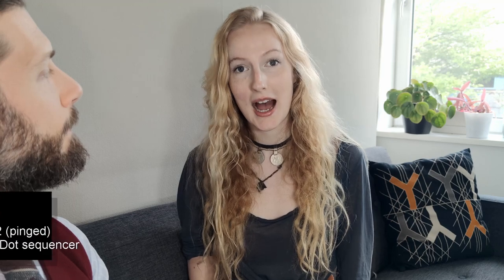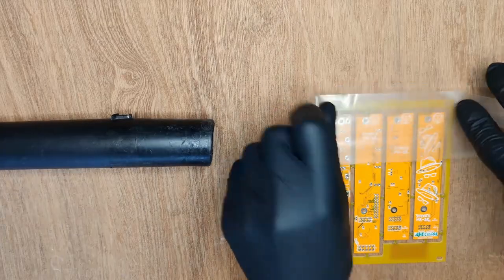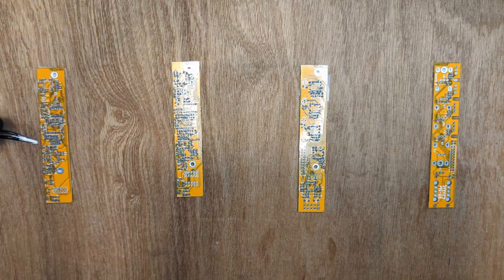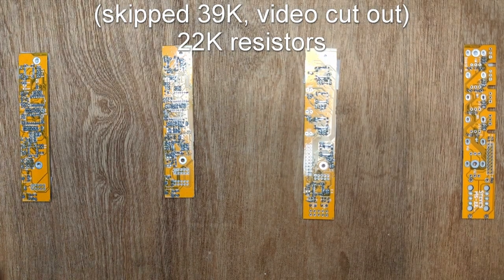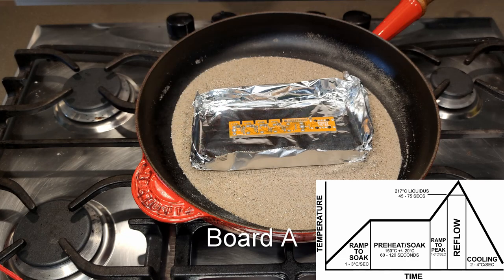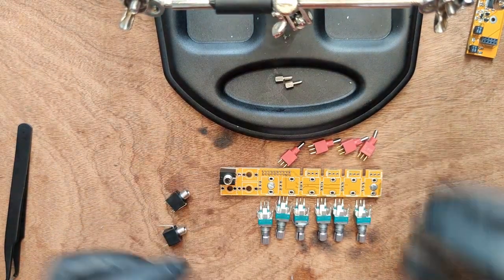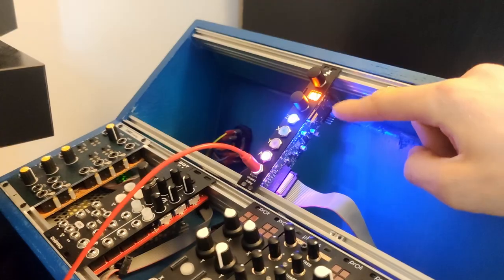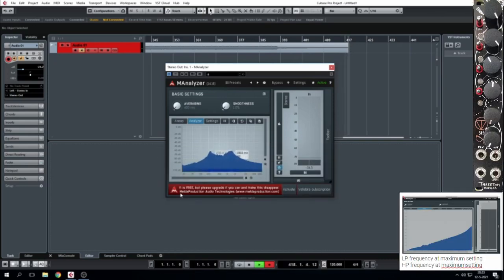We baked Threetom's MS22 in a pan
00:00 Introduction
05:02 Preparation and SMD placement
13:52 Pan baking
15:14 Through-hole parts
20:29 Calibration
24:30 Review

We built Steve's MS22 from Threetom, using the ban baking method to mount the SMD components.

Official Rules for the Channel 37 give-away

NO PURCHASE IS NECESSARY TO ENTER.
ENTRIES MUST CONFORM TO THE YOUTUBE COMMUNITY GUIDELINES TO QUALIFY:
YouTube is not a sponsor of this giveaway and require viewers to release YouTube from any liability related to this giveaway.

1. Eligibility
Eligible participants are natural persons older than 18, subscribed to Channel 37, who can provide a shipping address where the prize can be sent for less than 25€ by a shipping method determined by Threetom. Entries are void where prohibited by law, or when in violation of the YouTube community guidelines.

3. Agreement to Rules
By entering the contest, participants agree to abide by Channel 37's Official Rules and decisions. Channel 37 reserves the right to refuse, withdraw, or disqualify entries. Participants agree to accept the decision of Channel 37 as final and binding.

4. Entry Period
Participants can enter the giveaway from the premiere of this video, on 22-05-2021, to 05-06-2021.

5. How to Enter
Each participant may enter only once, but responding in the chat AND in the comments doubles the chance of winning.

6. Prizes
The winner will receive a STEVE'S MS22 PARTIAL KIT, valued at €77,50 Prizes may be substituted at our sole discretion.

7. Odds
The odds are proportional to the number of contestants. The probability of being drawn is doubled for those who comment and respond in the chat.

8. Selection and Notification of the Winner
The winner is selected at random from the unique participants (defined under 5). The winner will be notified within two weeks after the end of the contest, by response to their YouTube comment or private message. The winner has 7 days to claim the prize, and forfeits any claim to the prize thereafter. Channel 37 isn’t liable for the winner’s failure to receive notification of winning or claim the prize on time. A different winner will be chosen if the winner cannot provide a shipping address where the prize can be sent for less than 25€ by the shipping method of choice, as determined by Threetom.

9. Rights Granted by the Entrant
Acceptance of the prize grants Channel 37 and Threetom permission to use the Winners entry, name, and likeness for advertising, promotion, trade, and so forth, without any further notice, review, consent, compensation or remuneration.

10. Terms & Conditions
Channel 37 reserves the right to modify, suspend, cancel or terminate the contest in the event that causes beyond your control impact or corrupt the security, fairness, proper conduct, or administration of the giveaway. Anyone who violates the terms will be disqualified.

11. Limitation of Liability
Participant’s entry into this giveaway constitutes his or her agreement to release and hold harmless Channel 37 and Threetom, and their subsidiaries, affiliates, employees, etc., against all claims of liability, illness, injury, death, loss, etc., that occur directly or indirectly from participation in the contest or use/misuse of the awarded prize.

12. Disputes
Disputes between the participant and Channel 37 shall be individually resolved exclusively before a court located in Amsterdam, without resorting to any form of class action. Participants waive all rights to punitive, incidental, or consequential damages.

The winner will be asked to provide Channel 37 with personal information that is used to determine eligibility and ship the prize. This includes: Full legal name, date of birth, and shipping address. Channel 37 will pass this personal information on to Threetom, and then delete local copies.

14. Social Media Platform Rules

15. Acceptance of the Official Rules
By entering the giveaway, the entrant has affirmatively reviewed, accepted, and agreed to all of the rules above.